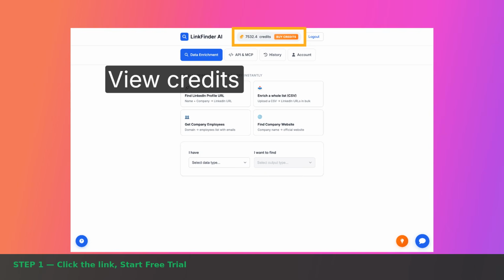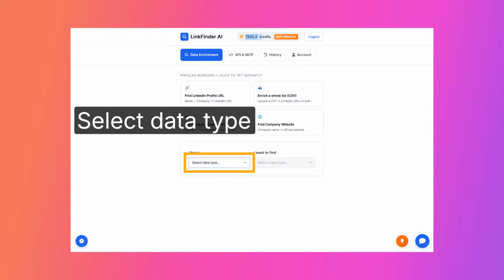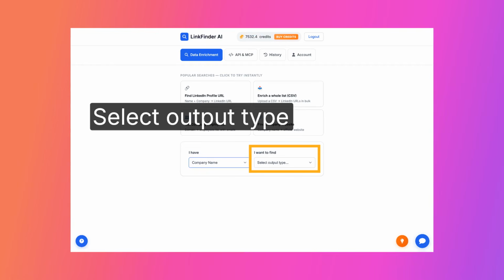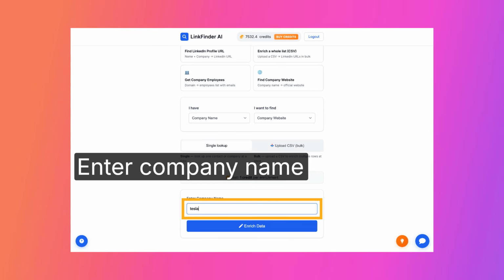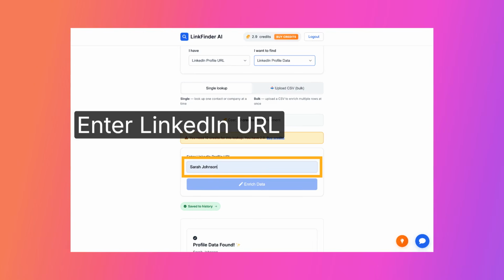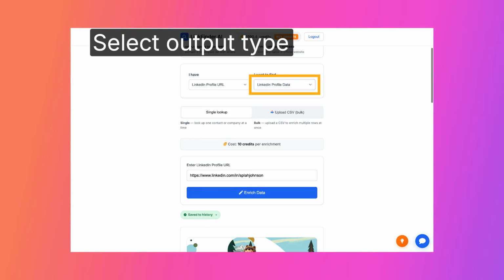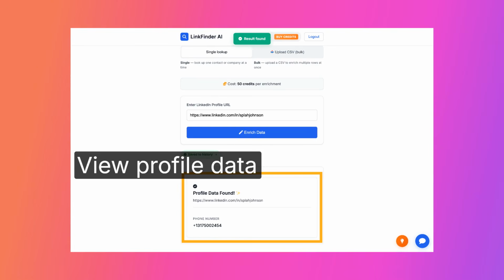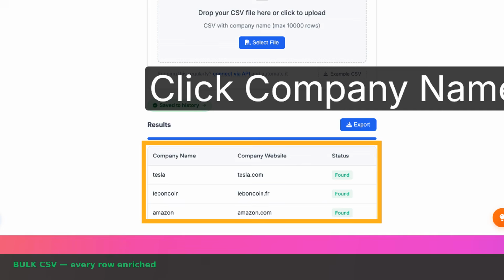Turn Any LinkedIn Search Into a List of Verified Contacts